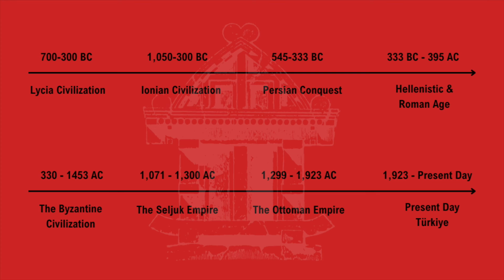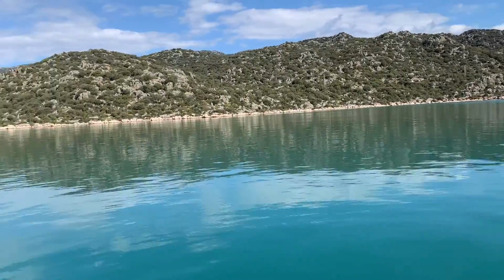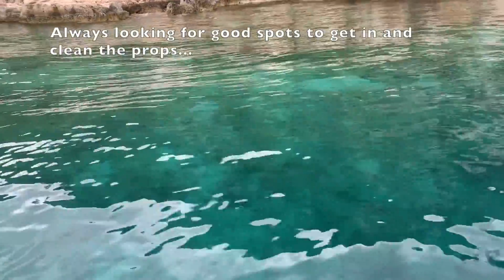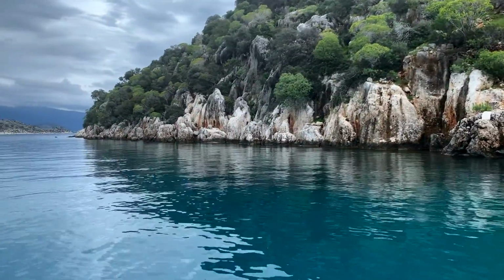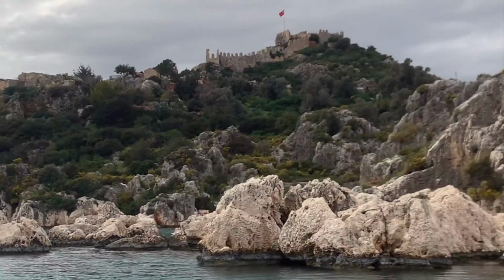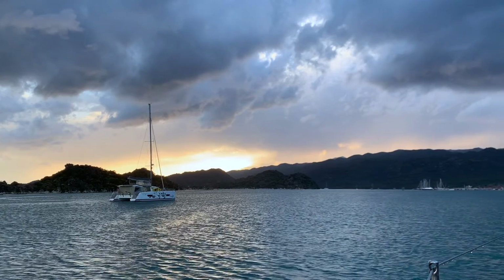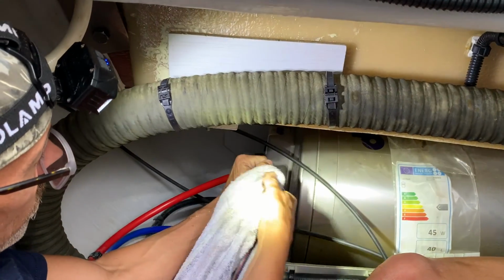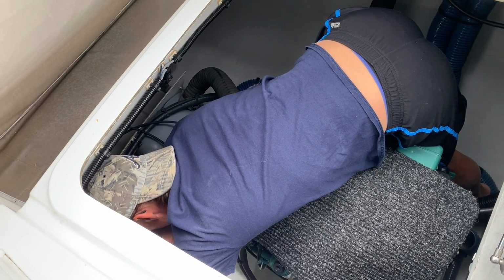Explore The Sunken City Of Simena On An Epic OCtender Ride Through Turquoise Waters Of Kekova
Ep. 106 ~ Kekova Island is the perfect place to visit if you want some privacy, not a lot of tourists at once, great restaurants, friendly folks, beautiful turquoise waters, snorkeling, swimming, sunbathing, boating, hiking, napping or sightseeing. The Sunken City of Sinema is on today's episode and it is breathtaking. Built 4000 years ago and destroyed by 2 earthquakes 2000 years ago, this underwater city is amazing to explore.

Track our sailing journey and current location on:
marinetraffic.com or the Marine Traffic App
vesselfinder.com or the Vessel Finder App
noforeignland.com or the No Foreign Land App

Boat Name: OKALIPTÜS
Boat Type: Pleasure craft
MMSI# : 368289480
Flag: USA

Video taken with my I-phone XS Max and my new Fujifilm X-T3 Mirrorless Digital Camera with the XF16-80mmF4 R OIS WR Lens